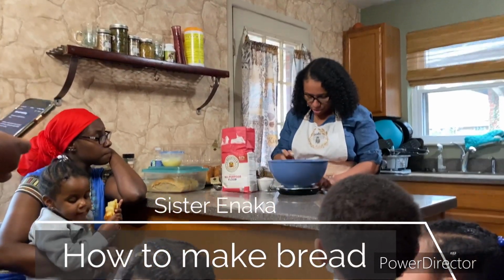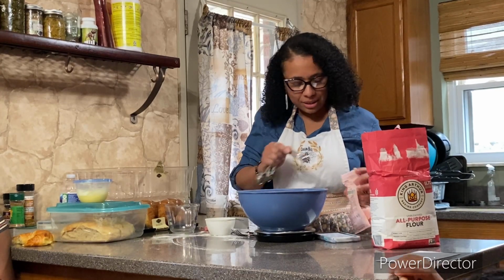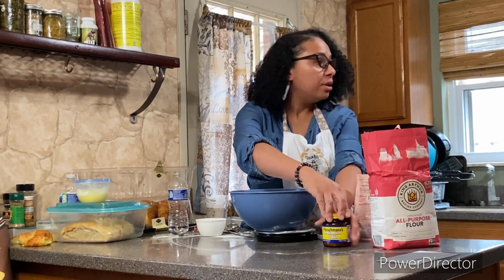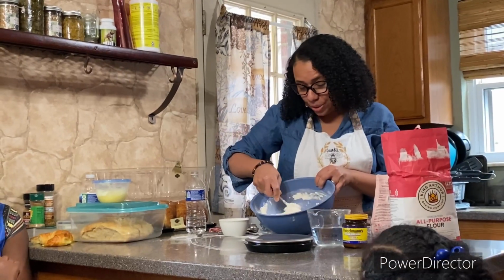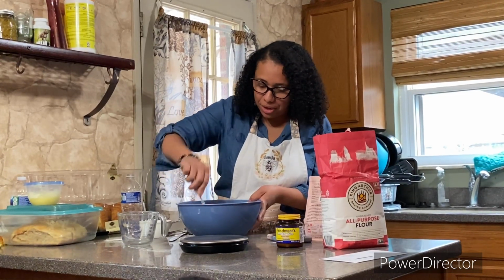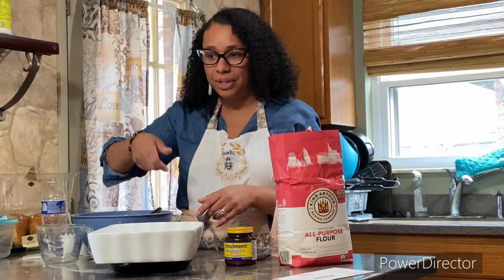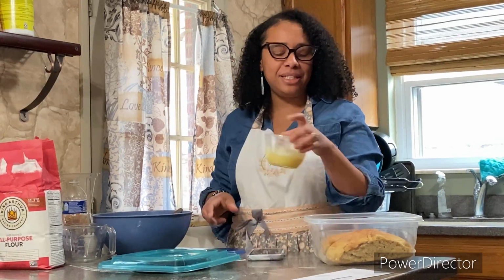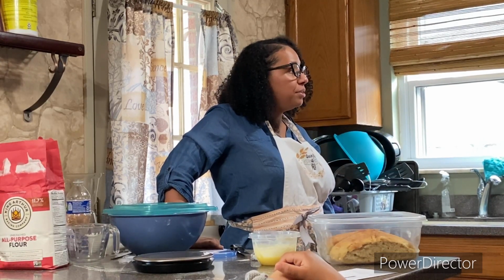How to make bread/Fb @Enaka Jones…